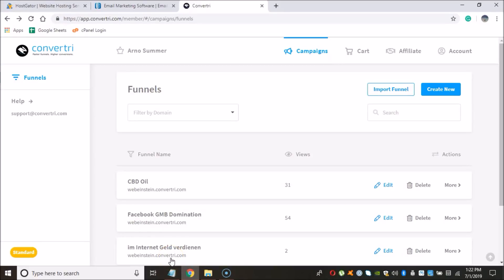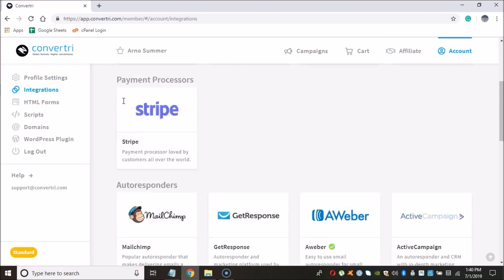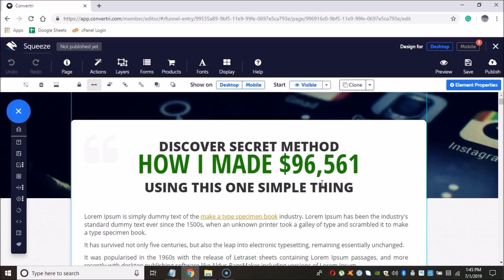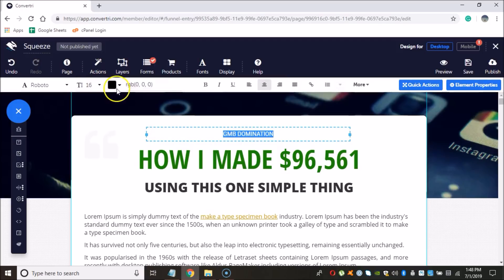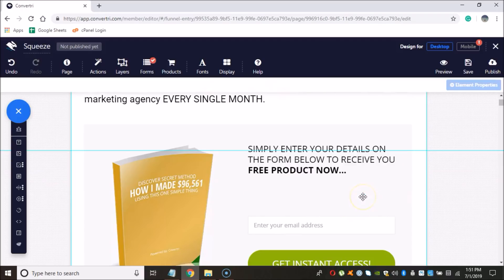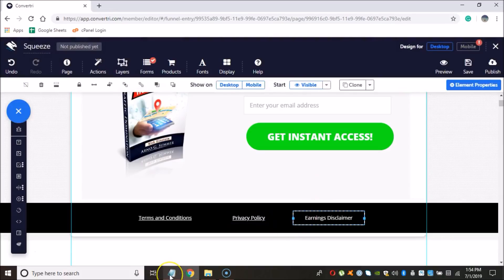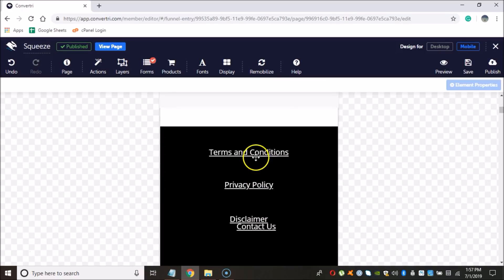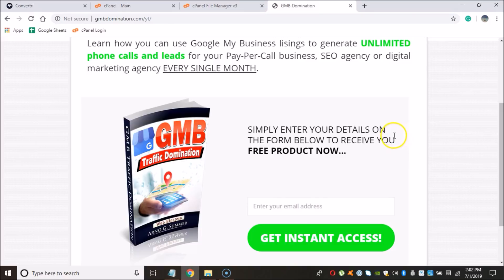😎How to Make a Landing Page in 15 Minutes in 2019😋 | Quick & Easy!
This is the fastest way to make a landing page in about 10 minutes!

Hey, I’m Arno G. Summer. In this video, I’m going to show how to make a landing page in 10 minutes without any coding skills or prior knowledge needed! 🤯😎

You’ll learn everything you need to do to have your first landing page ready within minutes. This is going to be awesome. 🤙 💪

If you’ve been wondering about the easiest way to create a stunning yet high converting landing page, then you’ve landed on the right video. 👀 🧠

The tool we’re going to be using for this job is Convertri which is an easy drag and drop solution for website builders like you and me which lets us create squeeze pages, landing pages, sales pages, thank you pages, I mean literally anything you can think of. ✍️ 🙏

You can choose a pre-designed template which is fully customizable, which means that you’re going to have a unique looking landing page for whatever project you need. ✅✅✅

There’s three things you need for this:

1. ✅Convertri, comparably cheaper than most other landing page builder tools. ✅

2. ✅Hostgator; is what you need to host your website’s files.✅

Let’s begin building a landing page that is going to convert your traffic into leads! 💯

Whenever you design a landing page, make sure that you do so for both desktop and mobile. A majority of the traffic is from mobile devices, giving you no other choice than to optimize for smartphones and tables. ✏️ 🔍

Always test to make sure your page comes up fine on all the major devices. Do a test opt-in to confirm the page has been integrated with Aweber.😊😊

The last thing is to upload the index.html file to your Hostgator account.